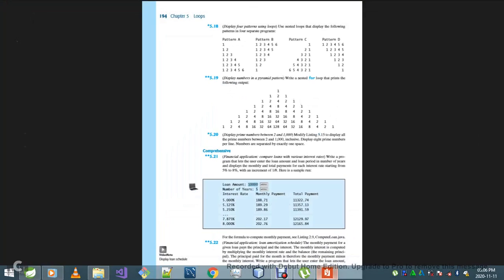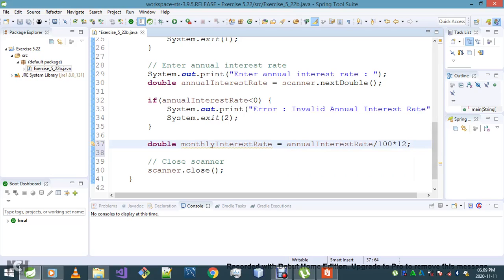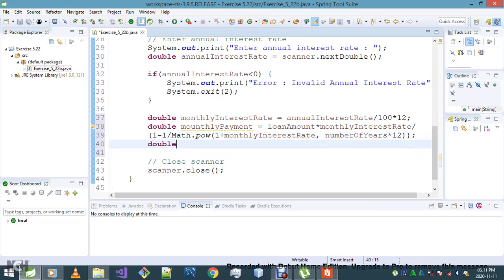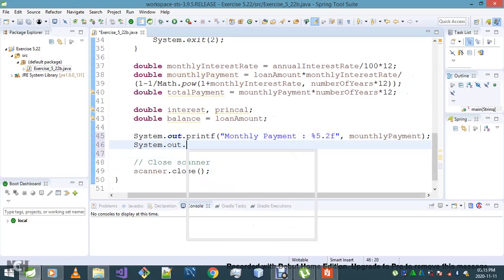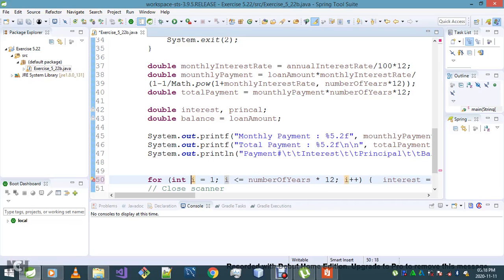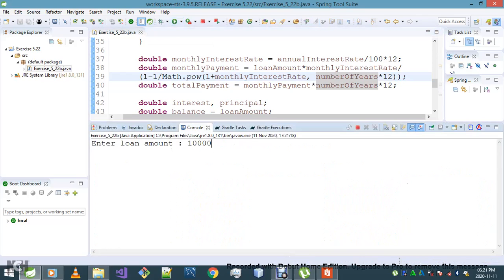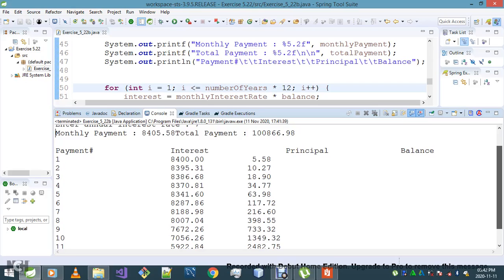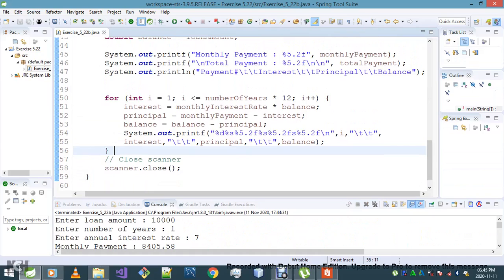Introduction To Java Programming Exercise 5 22b